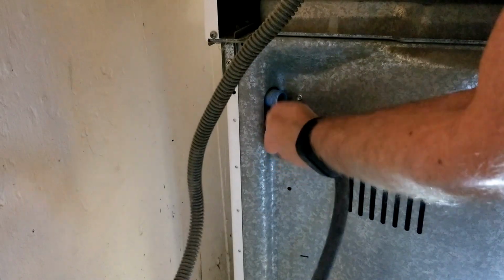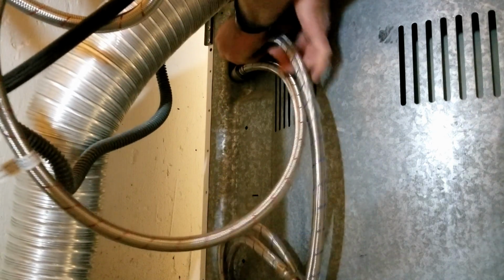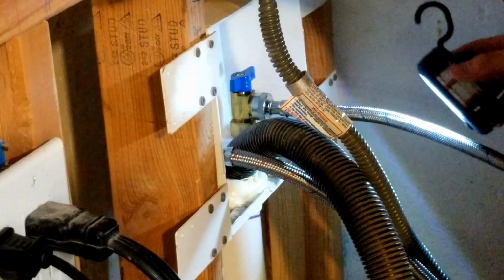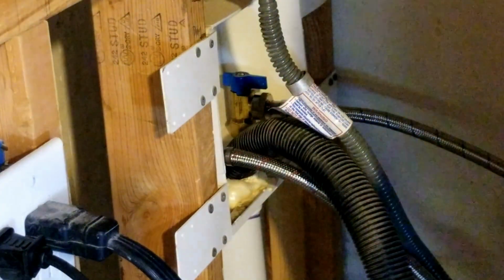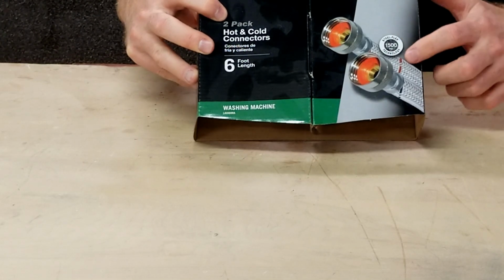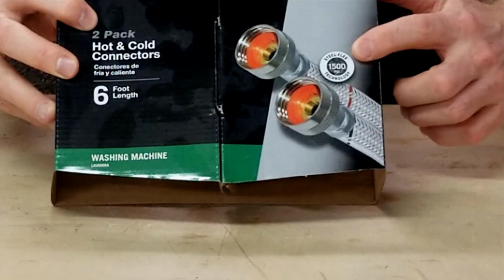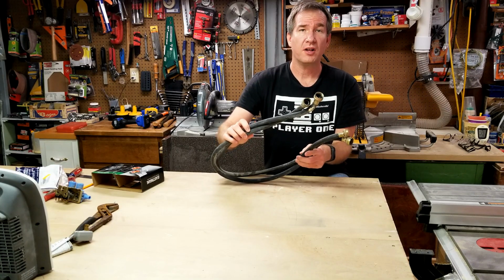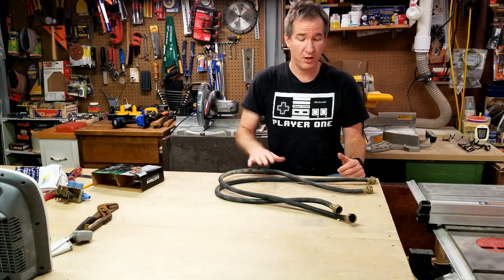How to Replace/Install Washing Machine Hoses | Change Washer Hoses | SBW#42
Change Washer Hoses now if you haven't done so in the past 5 years. Washing machine hoses a prone to bursting due to fatigue if you don't regularly replace them. You should regularly replace washer hoses every 3 to 5 years to prevent bursting and the potential severe water damage that comes if they burst.

In this video, I show How To replace washing machine hoses from old rubber ones to new stainless steel braided ones. I don't remember when the last time I replaced my hoses but I no doubt waited too long as the hot hose was starting to swell some and could burst.

Removing the hoses and attaching new ones is quite an easy task that any DIYer can do and save money in the process. This process that I outline in this How-To shouldn't take too much time to complete and anyone can do it.

These procedures also apply to installing hoses for the first time. Just follow the steps at installing the hoses rather than disconnecting them.

Timecodes
0:00 - Intro
0:13 - Disconnect Unit Connections
0:31 - Disconnect Old Hoses
1:22 - Connect New Hoses
1:55 - Turn on Water and Check for Leaks
2:15 - Hoses I Used
2:37 - Old Hose Examination

on this How-To.

Equipment and Materials
○ Stainless Steel Braided Hoses
○ Channel Lock Pliers
○ Tape Measure

MY GEAR
○ Samsung Galaxy S8
○ VCT-VPR1 Tripod

Some of the links in my video descriptions are Amazon Affiliate links, which means at no extra cost to you, I will make a small commission if you click them and make a qualifying purchase.